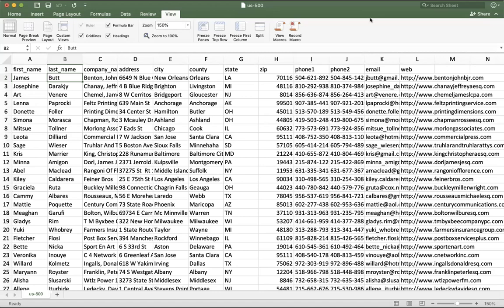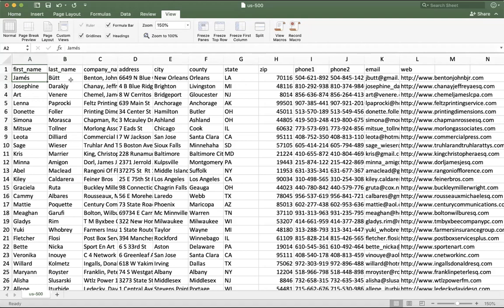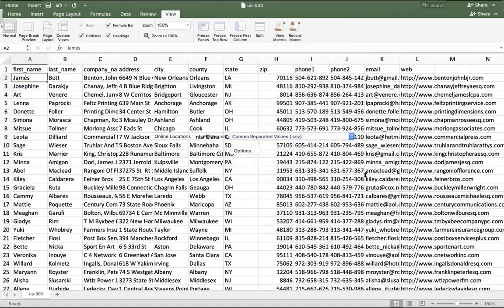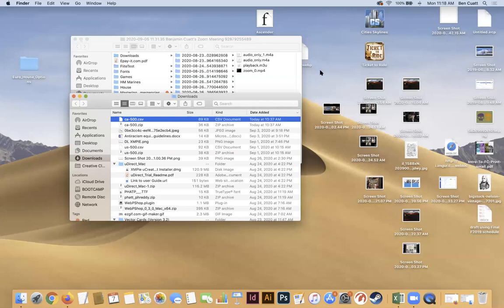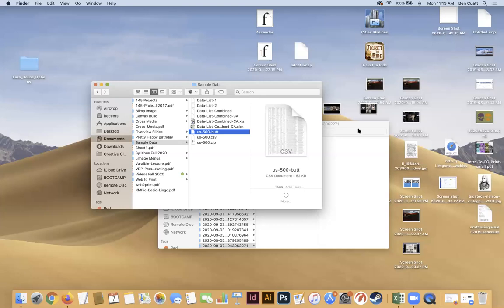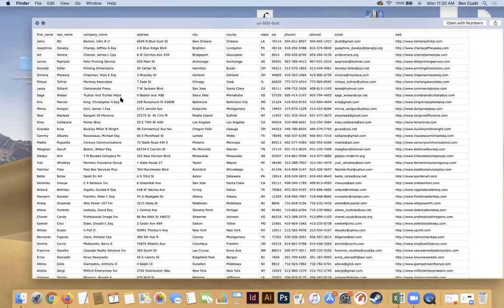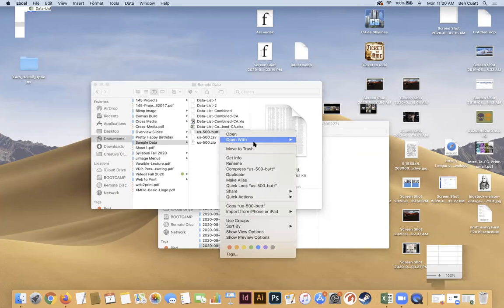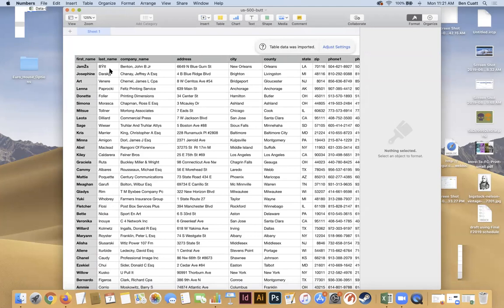Limits of CSV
CSV can't handle non-english letters.